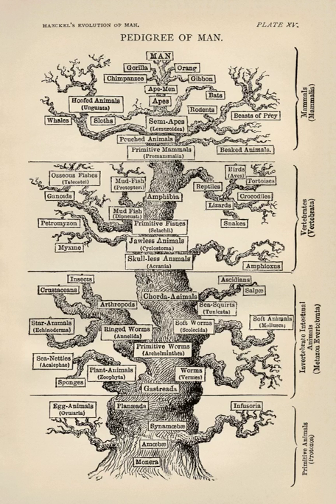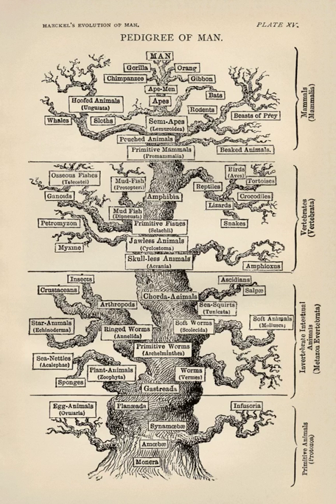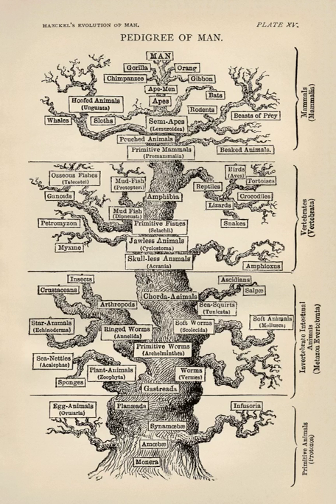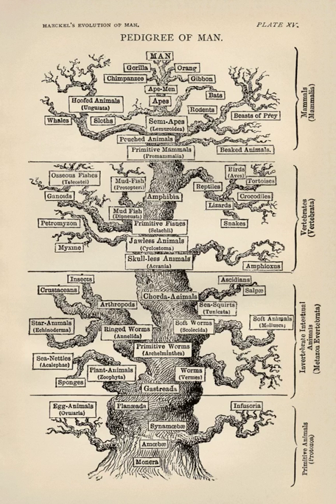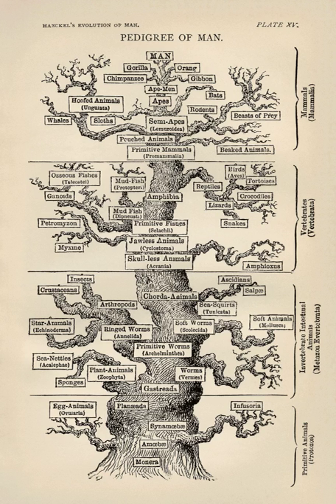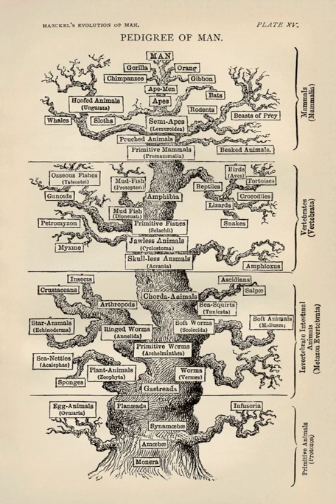Evolutionary biology | Wikipedia audio article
This is an audio version of the Wikipedia Article:
Evolutionary biology

- Socrates

SUMMARY
Evolutionary biology  is the subfield of biology that studies the evolutionary processes that produced the diversity of life on Earth, starting from a single common ancestor. These processes include natural selection, common descent, and speciation.
The discipline emerged through what Julian Huxley called the modern synthesis (of the 1930s) of understanding from several previously unrelated fields of biological research, including genetics, ecology, biophysics, systematics, geobiology, and paleontology.
Current research has widened to cover the genetic architecture of adaptation, molecular evolution, and the different forces that contribute to evolution including sexual selection, genetic drift and biogeography. The newer field of evolutionary developmental biology ("evo-devo") investigates how embryonic development is controlled, thus creating a wider synthesis that integrates developmental biology with the fields covered by the earlier evolutionary synthesis.